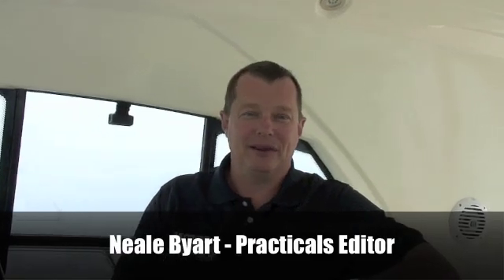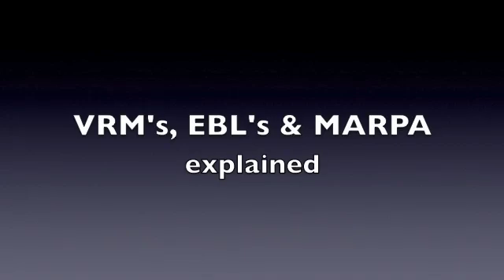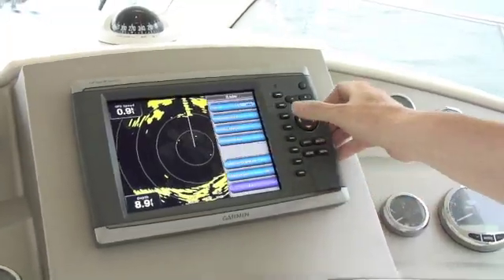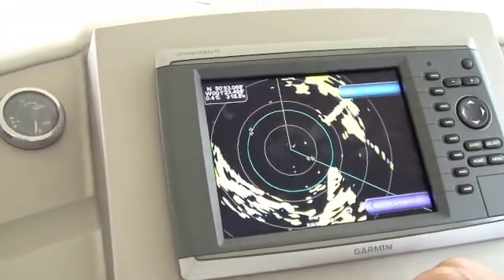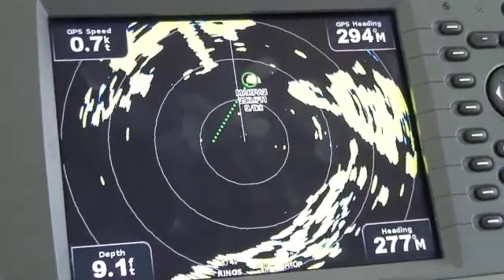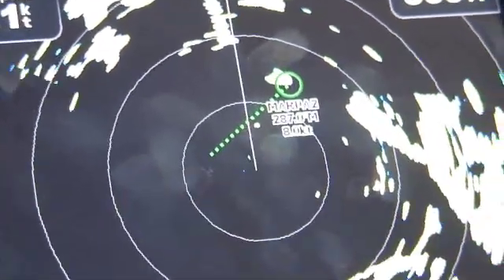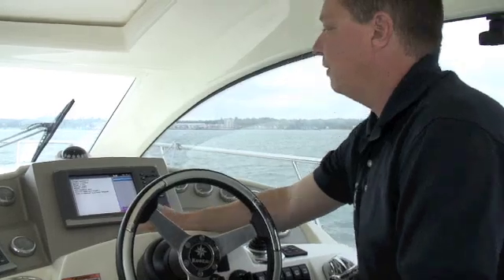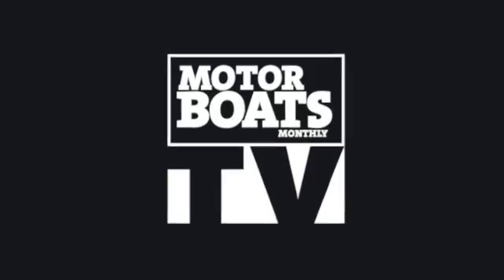MBM's practical boating: using radar (part 2)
In the second of his videos talking you through using radar on your boat, Motor Boats Monthly's Neale Byart explains what the terms VRM, EBL and MARPA mean and how they can help you find your position and avoid collisions